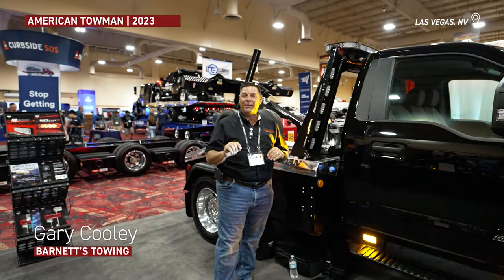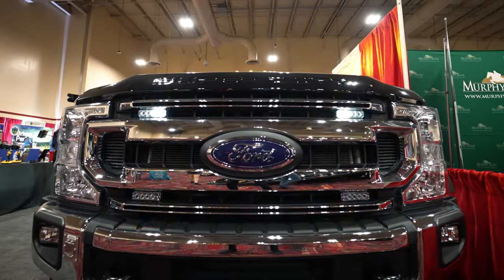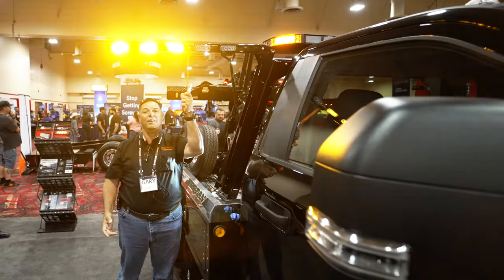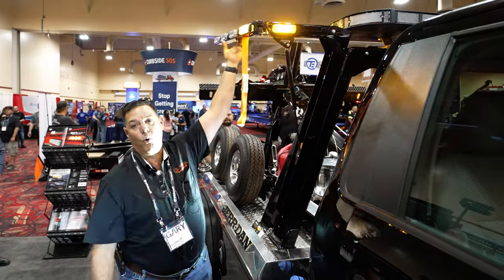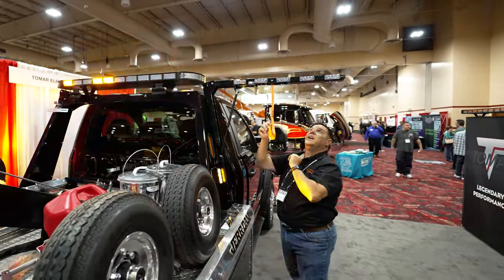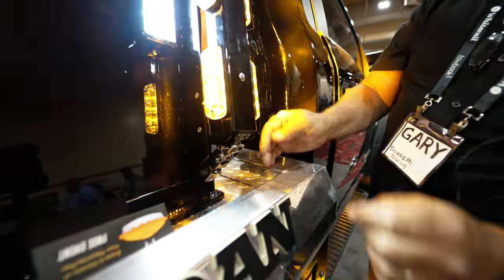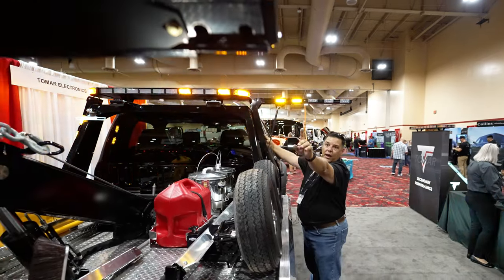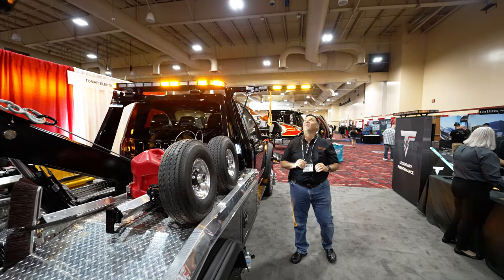The Future of Tow Truck Safety: First Look at Angel Wings from American Towman Show in Las Vegas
Join Gary Cooley from Barnett's Towing at the TOMAR booth during the American Towman Show in Las Vegas for a detailed review of the new Angel Wing product. This innovative safety tool, a collaborative development by TOMAR and Midco Sales, is set to redefine safety for tow truck drivers. Check out its features, including its size versatility, color variety, and robust build. Get ready for a revolution in roadside safety!

**Connect with TOMAR Online**

**About TOMAR Electronics:**

Founded in Chicago in 1969 and now headquartered in Gilbert, Arizona, TOMAR Electronics, Inc. is a pioneering, family-owned and operated business providing signaling, illumination, and right-of-way enhancing products in the industrial and emergency industries which serve government, public, and private communities. TOMAR is committed to protecting people, property, and budgets through solutions which clear the way for safer, more sustainable environments.

From in-house product development to industry leading delivery times, TOMAR continues to increase value by improving manufacturing efficiencies; preserving high quality execution; and honoring the environment synonymous with the TOMAR name. The TOMAR staff, partners, and family are humbled to celebrate more than 50 years of life-saving technology and service. TOMAR stands behind our products, just like we stand behind you.